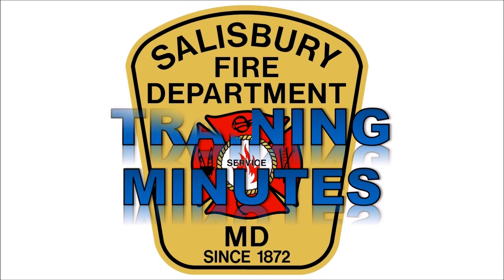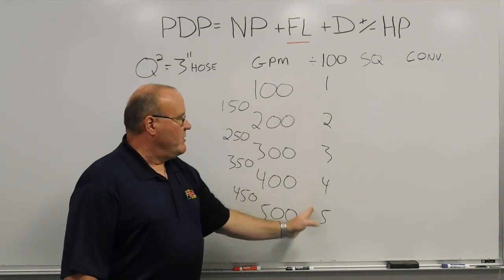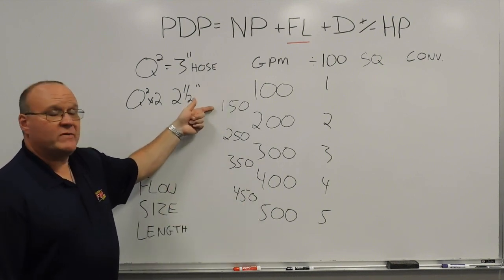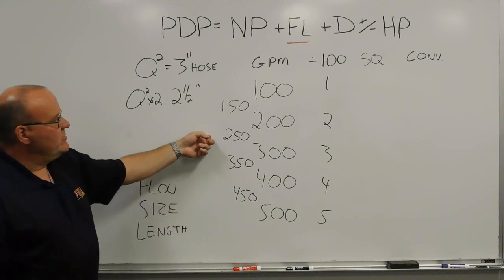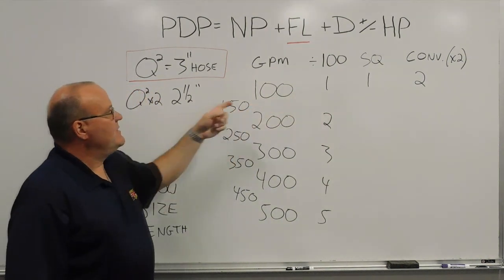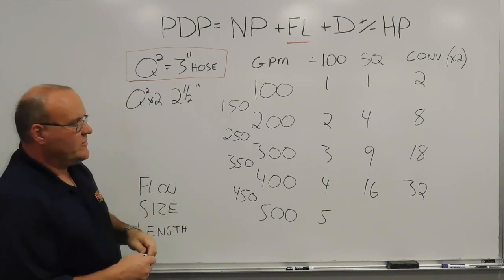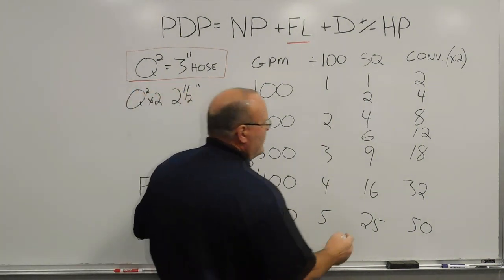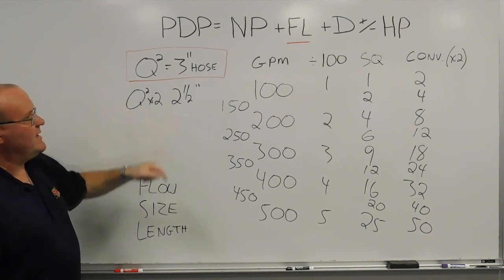Hand method with conversion to 2 5 inch hose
Using the Q squared method with conversion factors to calculate friction loss in 2 1/2 inch hose on the fire-ground.